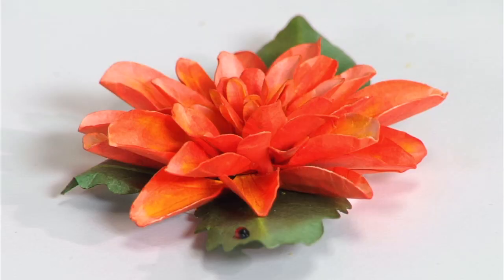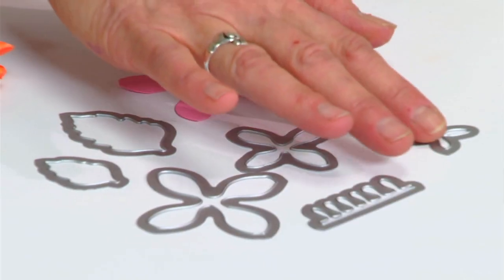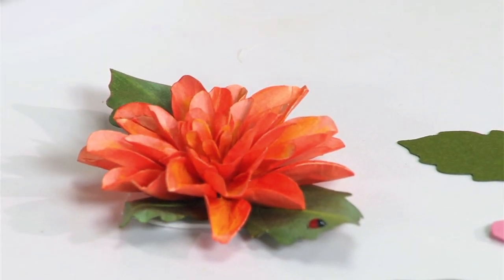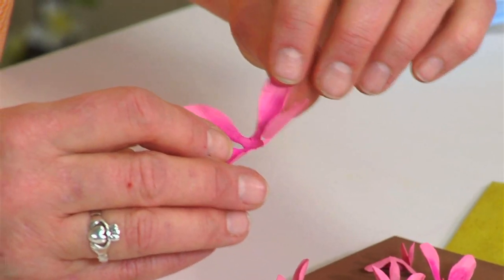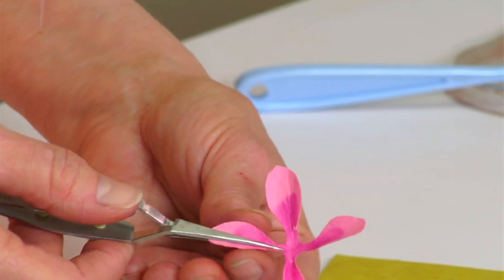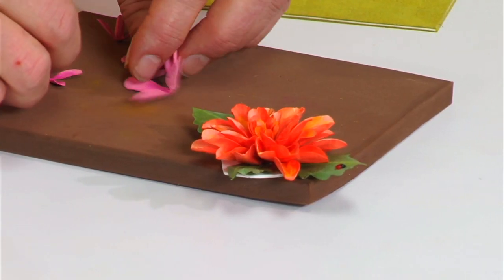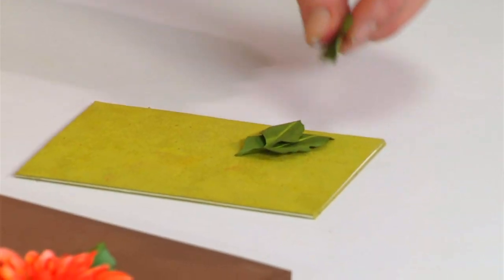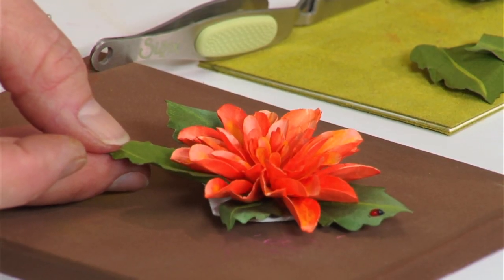Designing in Susan's Garden with Sizzix Thinlits Dahlia Flower Set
Visit Susan's Garden to learn how you can easily assemble a realistic-looking Dahlia to add to any of your blossoming projects. Use the Sizzix Thinlits Dahlia Flower Set and Susan Tierney-Cockburn's shaping techniques to replicate these flowers in any color imaginable. At first glance, no one will even know that it's crafted from paper!